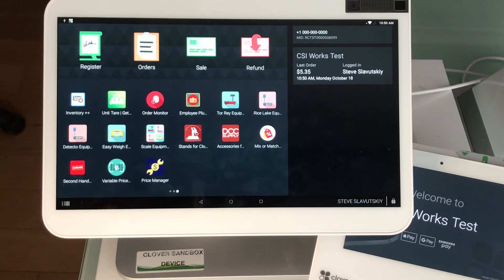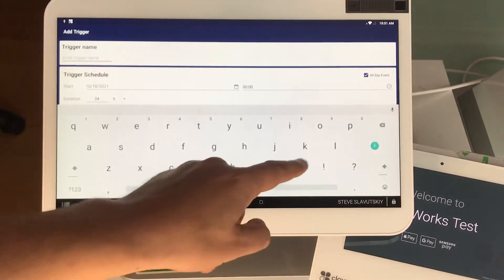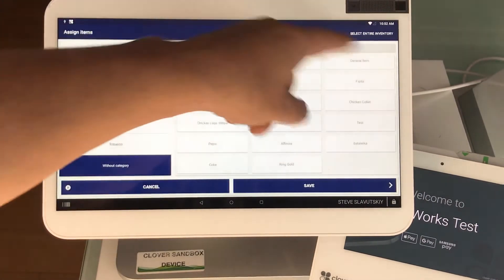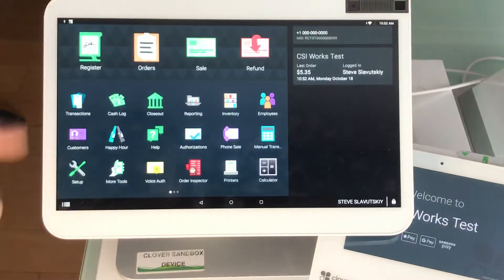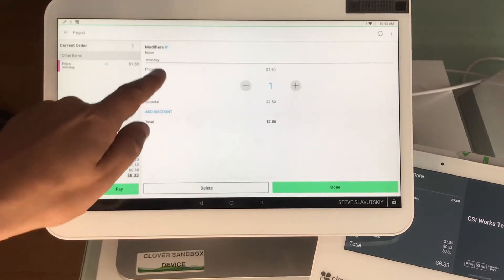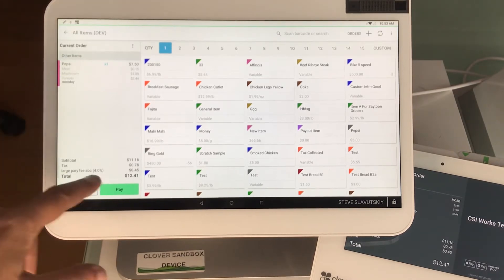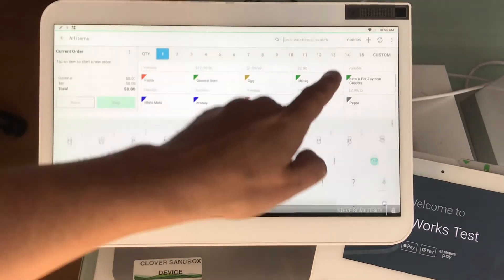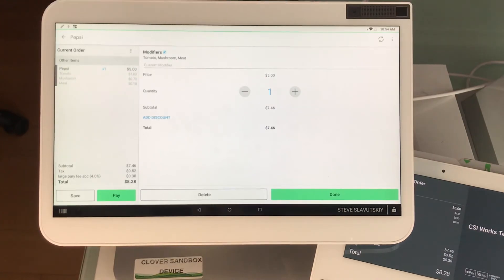How to change price and modifiers on items based on schedule without using discounts on Clover POS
There is a difference between issuing a discount during checkout or changing the price of an item up or down based on a schedule. CSI Works has developed Price Change Manager to enable merchants to change the price of an item based on schedule during checkout. Price can be changed up or down.